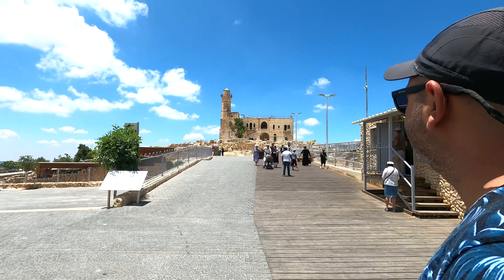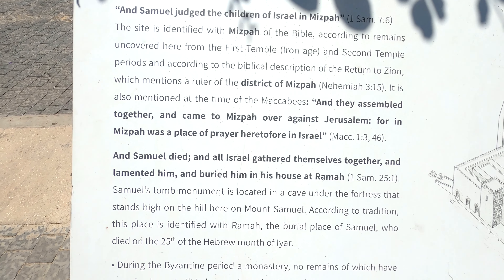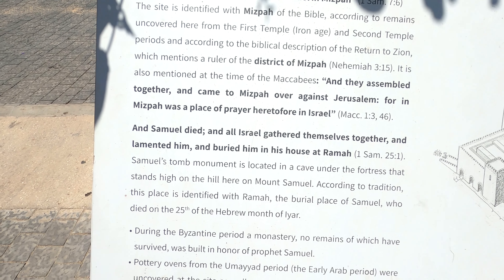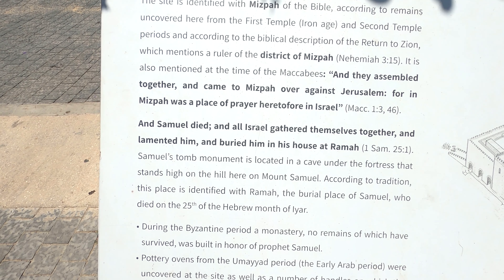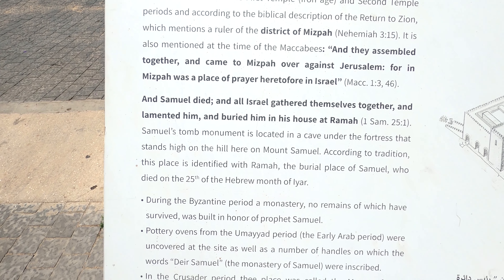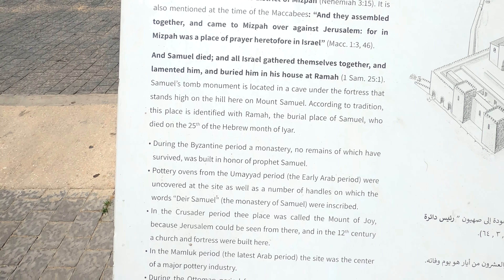Nabi SAMUEL - Mount of Joy & Crusaders seeing Jerusalem for the first time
The tomb of Prophet Samuel (shrine). Site is rich in history and look the amazing views! Well worth of visiting while you are in Jerusalem.